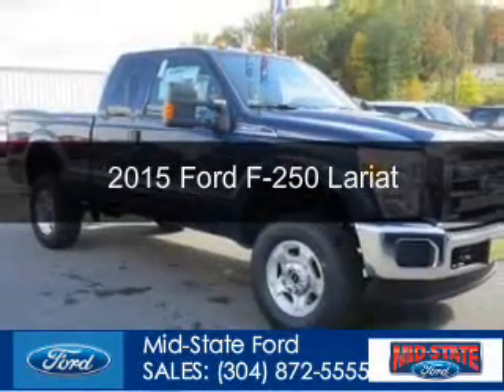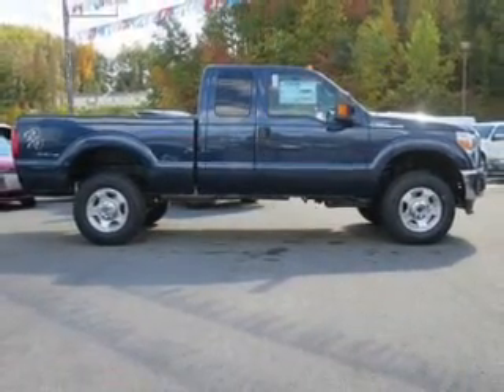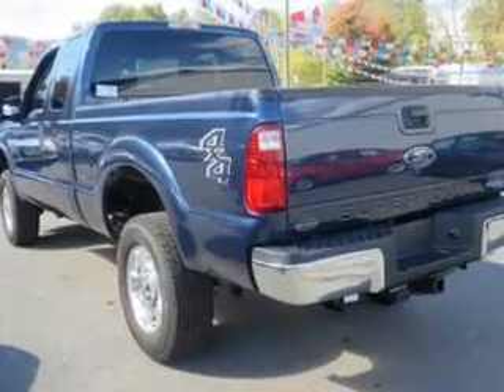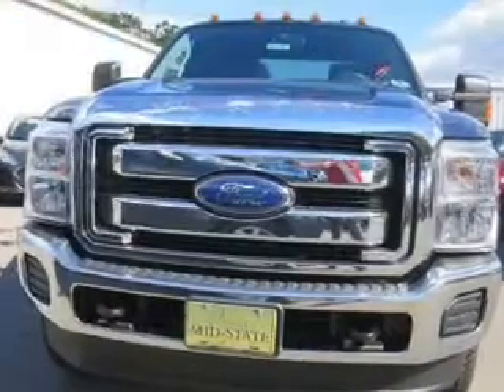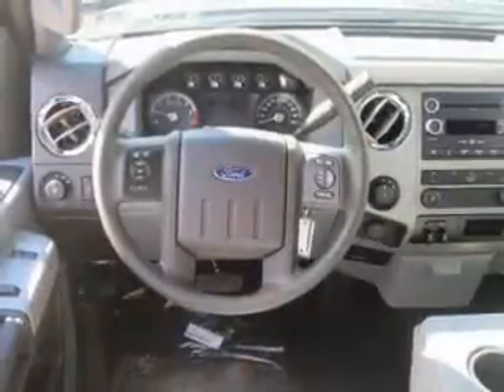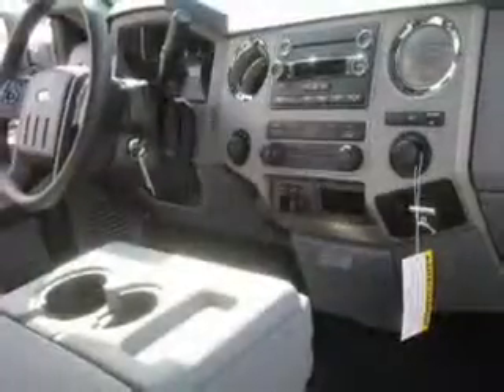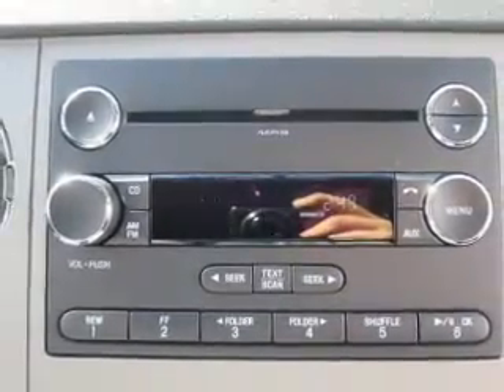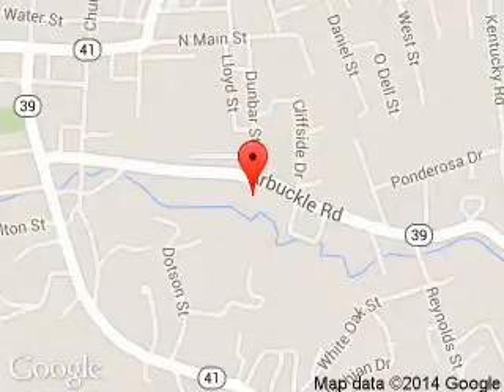2015 Ford F-250 - Summersville WV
Phone:
Year: 2015
Make: Ford
Model: F-250
Trim: Lariat
Engine: 6.2 liter 8 cylinder 16 valve
Transmission: 6-Speed Automatic
Color: Blue
Mileage: 0
Address:
1000 Arbuckle Road